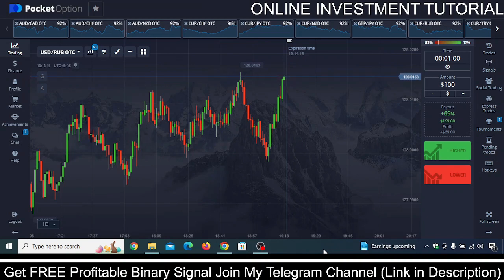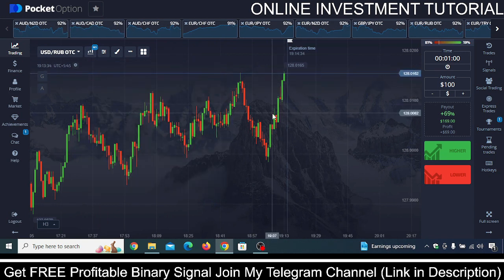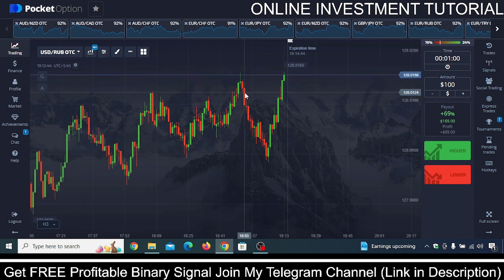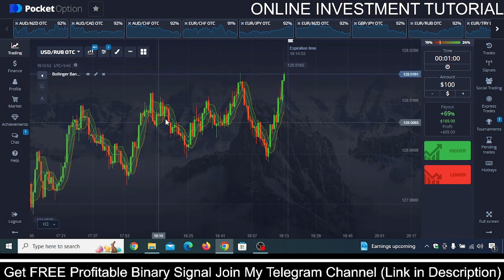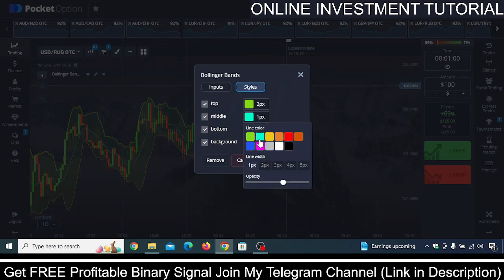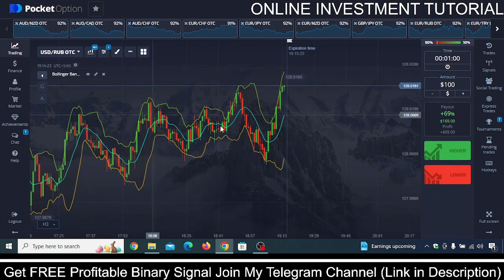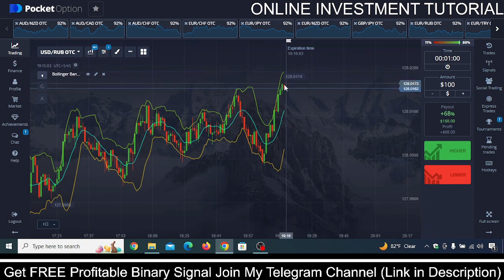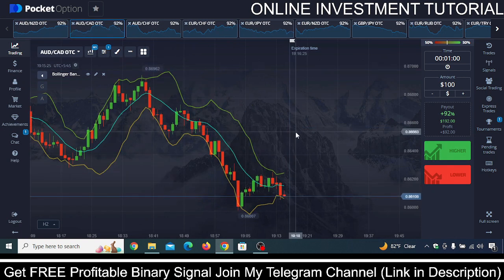GUARANTEED STRATEGY WITHOUT LOSS (POCKET OPTION STRATEGY): PROVEN RESULTS!